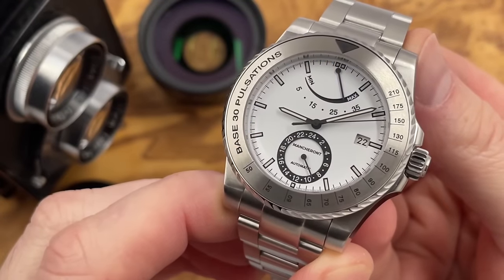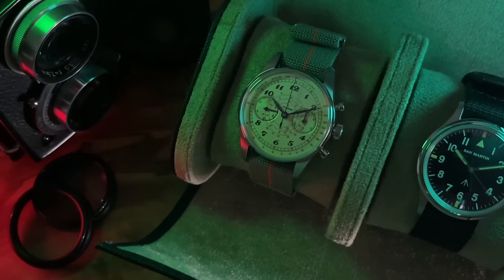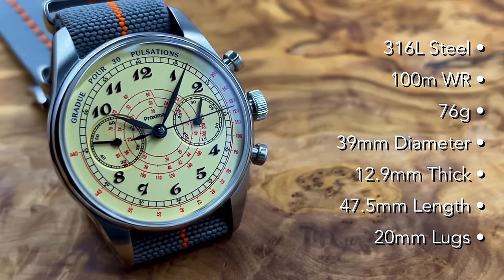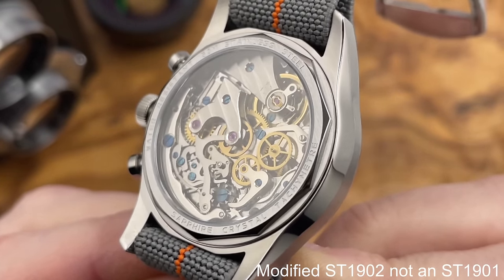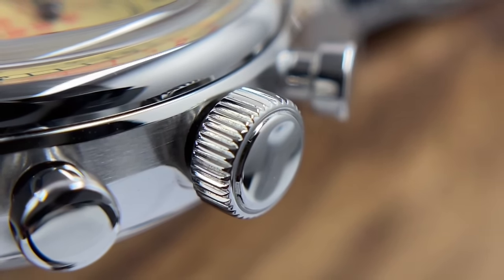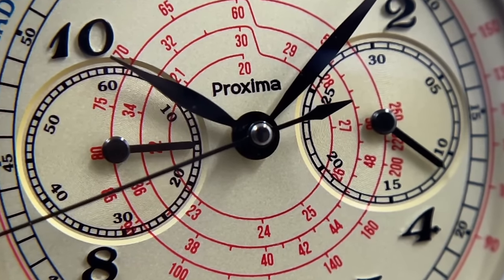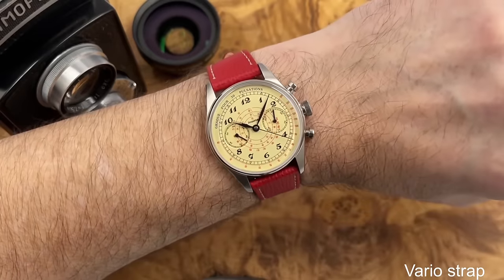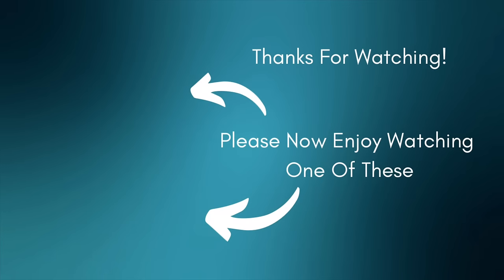With This Pulsometer Homage Proxima Continue To Build Incredible Watches!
In this video I review the latest release by Proxima. This is a pulsometer homage and although I don't think the function is particularly useful, there is no denying this watch looks incredible

ilikewatches.net

ilike_watches_
James Instagram (Exciton watch designer)
JF_watches_99